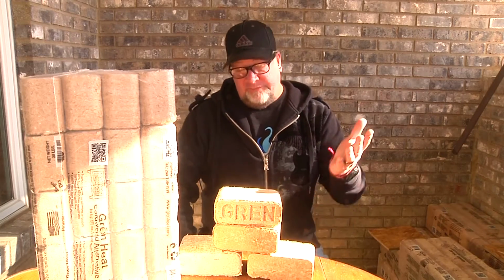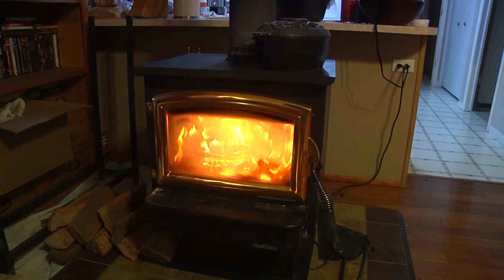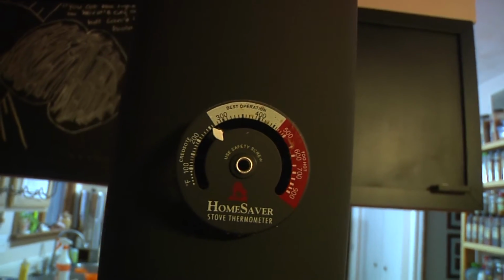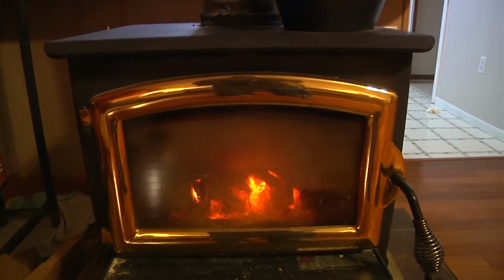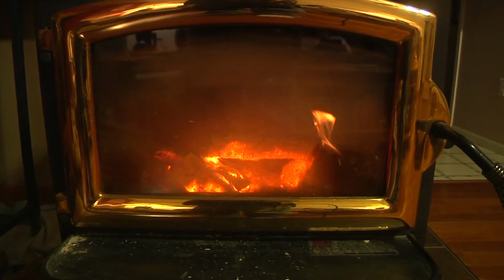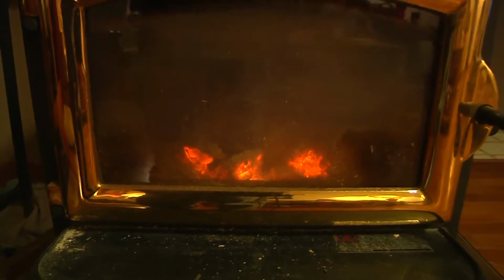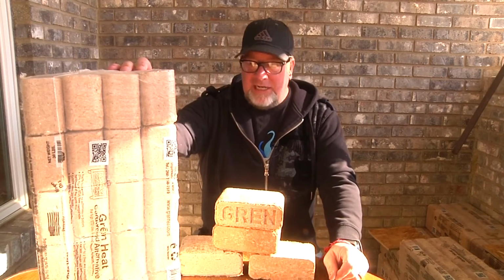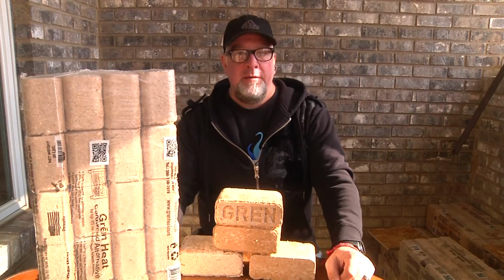Gren Heat Cordwood Alternative REVIEW